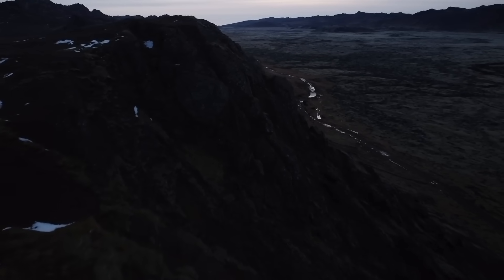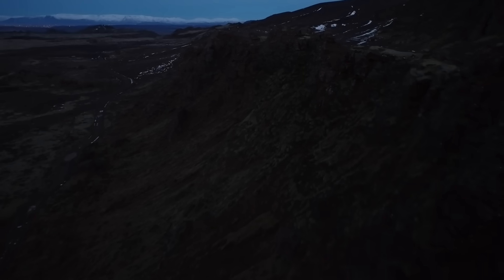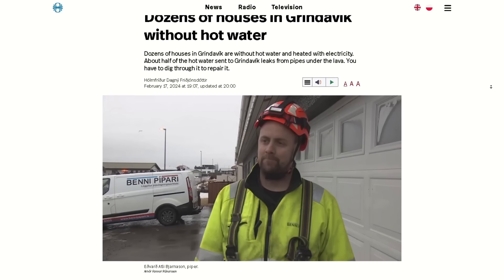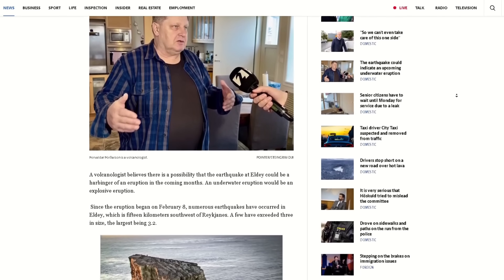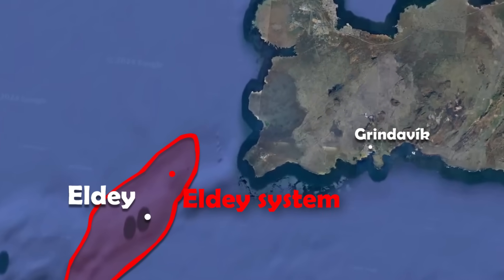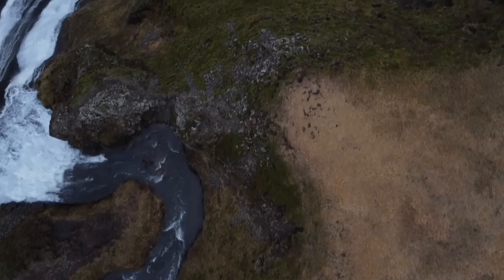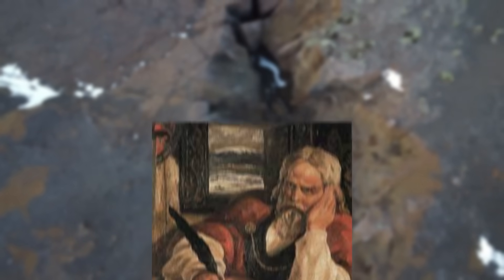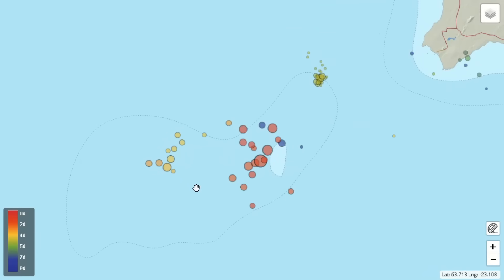Iceland Volcano Updates | No signs of slowing down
Hello everybody!

The activity on the Reykjanes peninsula in Iceland continues with another eruption being expected in late February or early March.

The infrastructure that got damaged by the previous eruption on February 8th has been patched up even the road that lava flowed over. You may be wondering how they managed to fix the road that fast with the lava still being so fresh, well, all that's needed is a bunch of gravel which you dump over the lava field and pave a road, pretty cool.

Those were news from the north side of Mt. Þorbjörn, if you look south of the mountain, the news isn't as good.
Grindavík's water supply is crippled as its main water pipe, which is covered by lava from the January 14th eruption, is, as you would expect, leaking.
That means the water pressure in the town isn't sufficient to support all the homes so our construction workers are now focusing on fixing that.

Other areas in Iceland are also making some noise.

Eldey, which is a scenic island off the coast of Reykjanes, is within an area named after itself. This area was the site of a recent earthquake swarm.
Does this point towards action in the not-so-distant future?